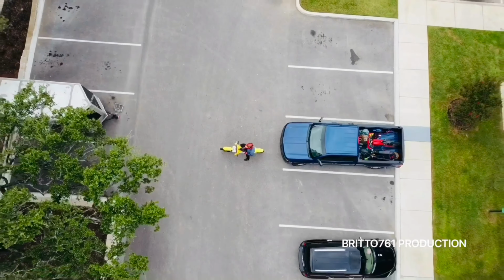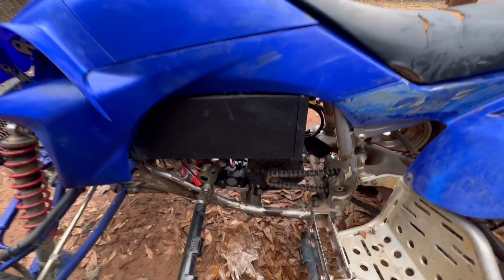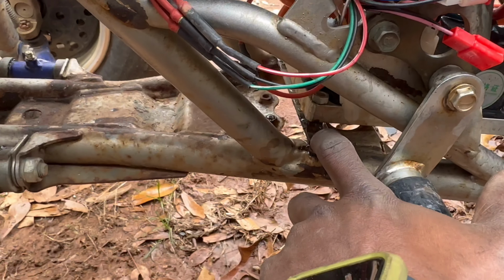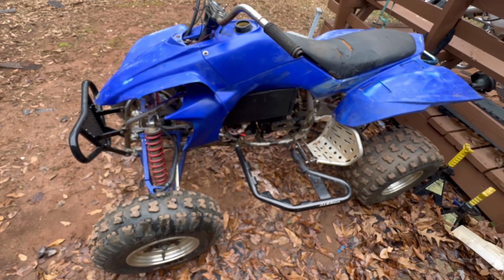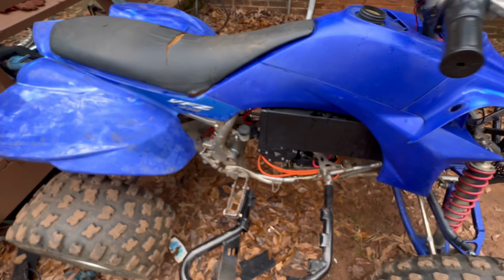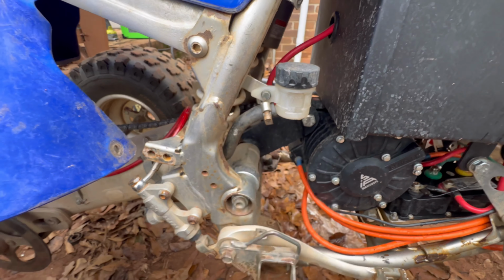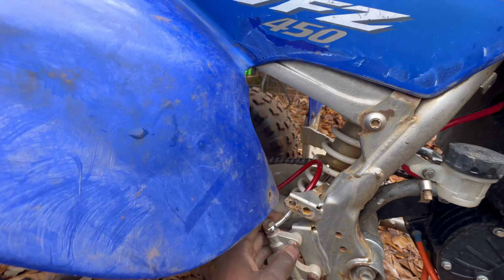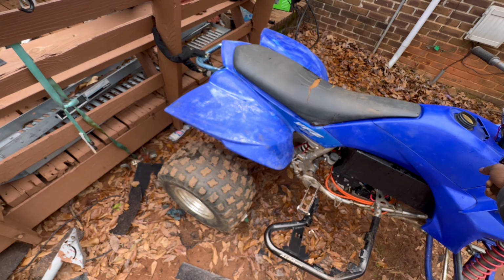It’s alive !!! Electric YFZ 450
Quad specification:
Qs 138 v2 3000w motor.
Fardriver Nd72800 controller.
72v 75ah lithium battery.
 Custom rear 66t sprocket from rebel gears.
10t front sprocket from qs motor.